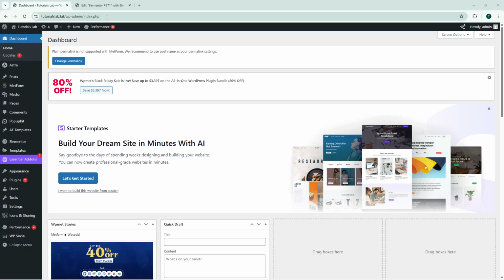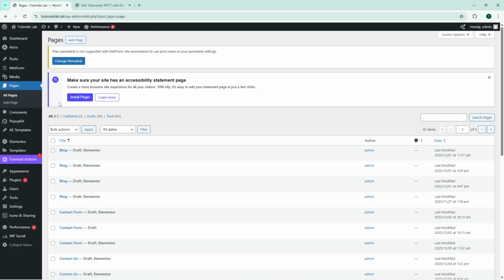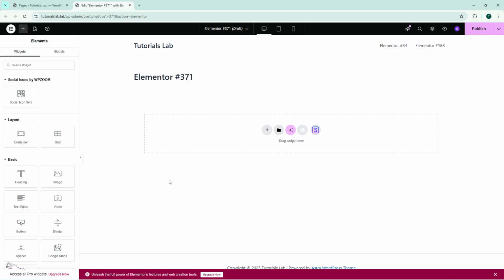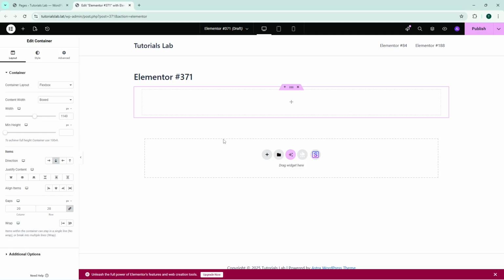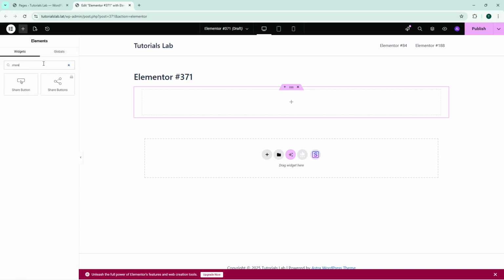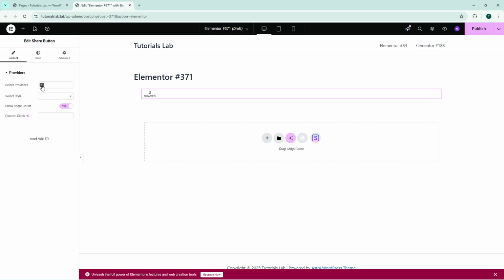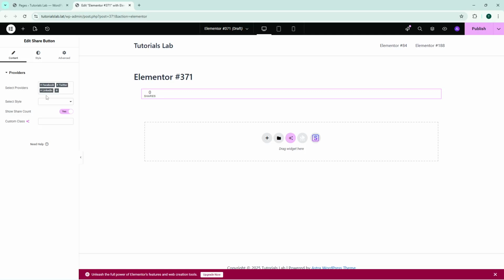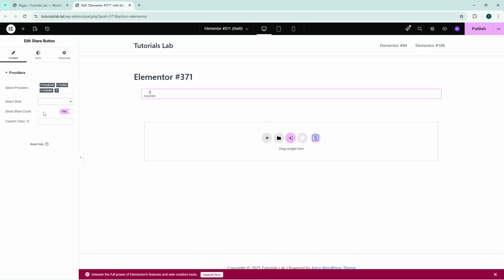How To Use Share Buttons Widget In Elementor Pro (Tutorial 2026)